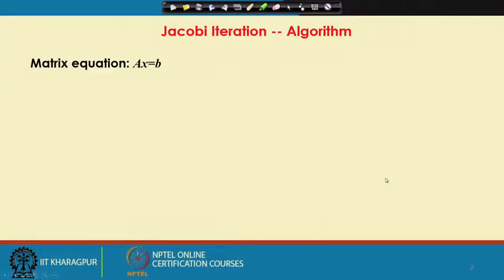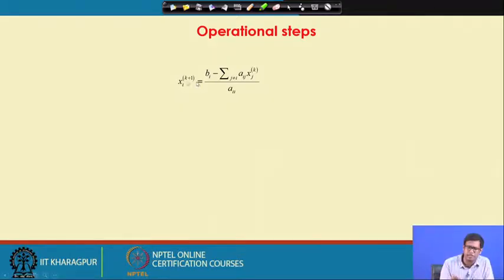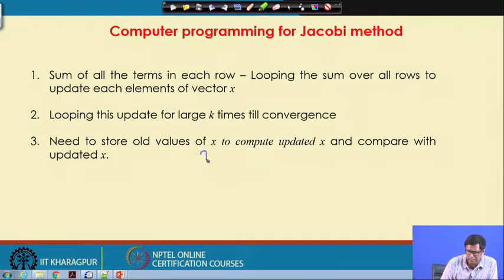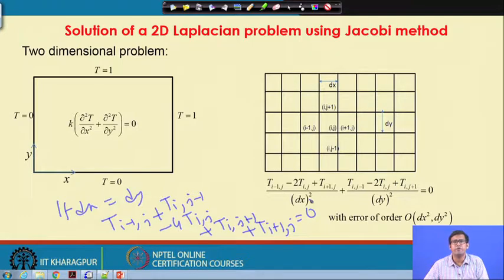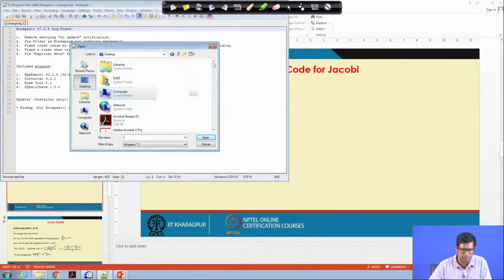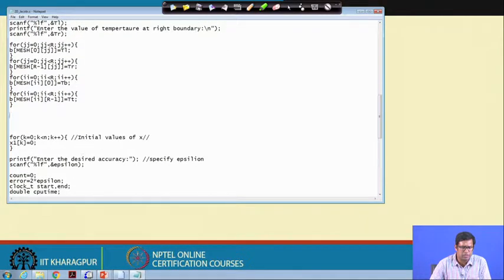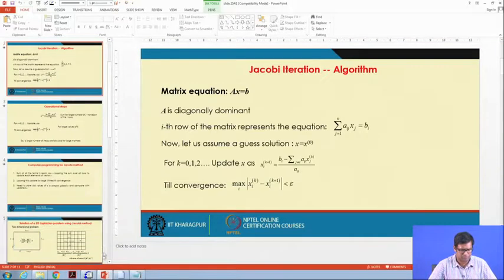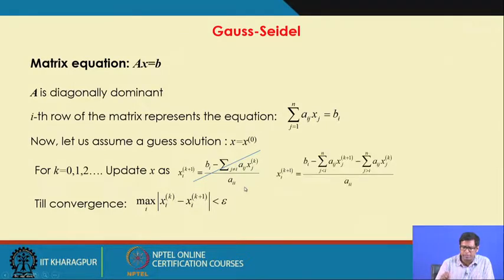Lecture 41: Developing computer programs for basic iterative methods